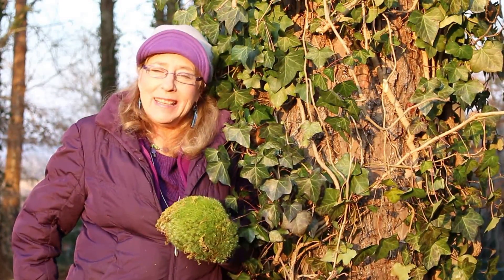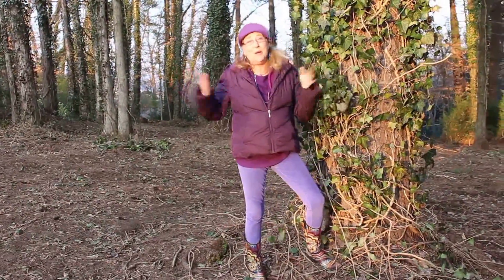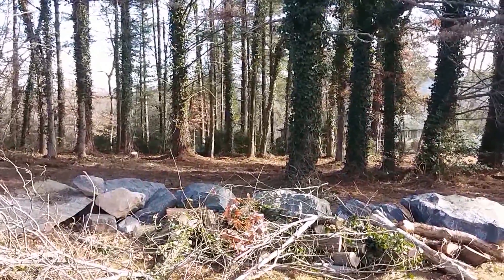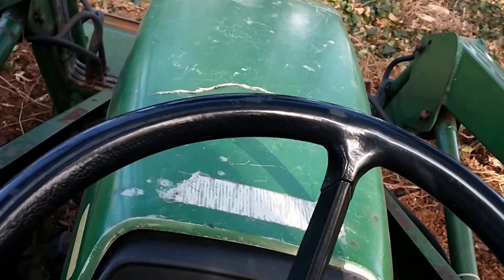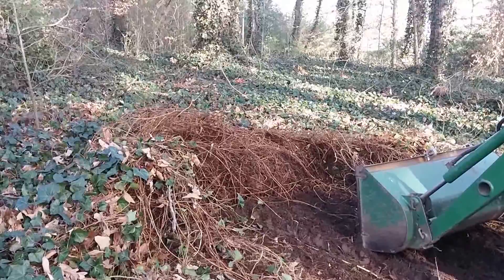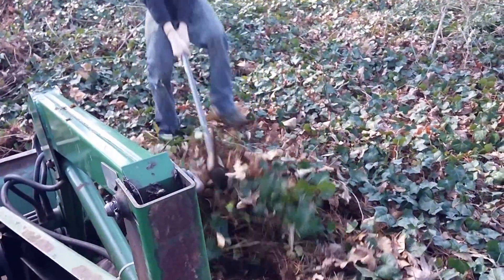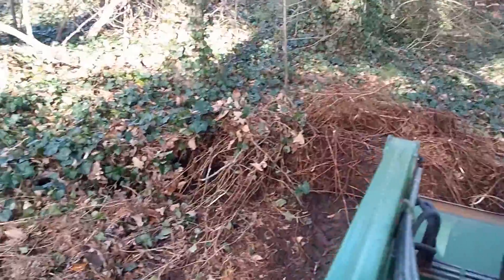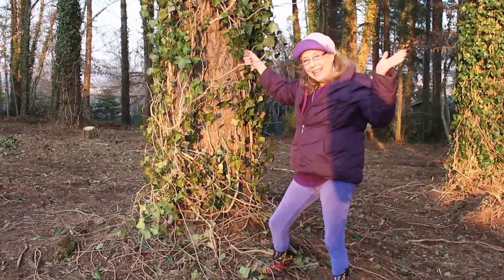Mossin' Annie Tackles English Ivy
The Magical World of Moss Gardening!

Thanks,

Mossin’ Annie

All photographs are the property of Mountain Moss Enterprises, Pisgah Forest, NC. Photographs by Annie Martin unless otherwise noted. Reproduction of photographs for your personal use is prohibited unless permission is expressly provided by Annie Martin.